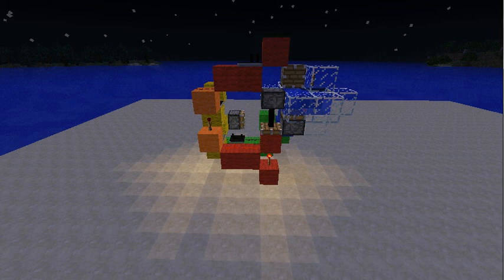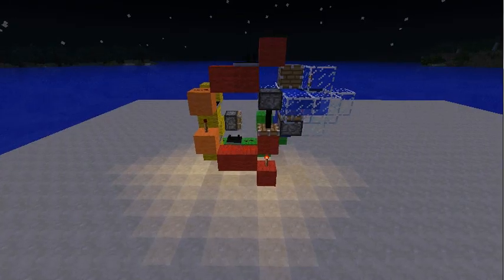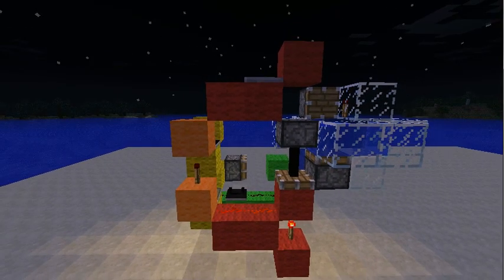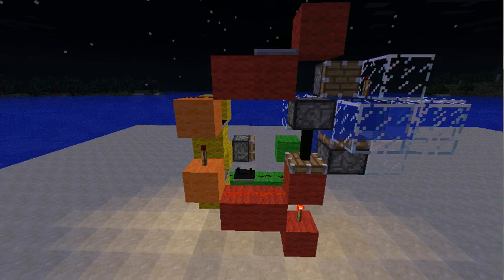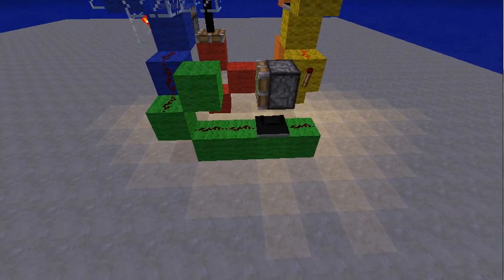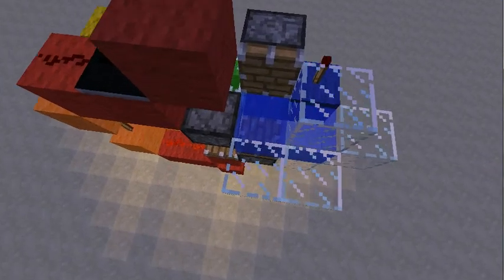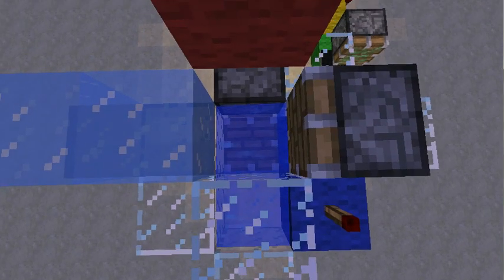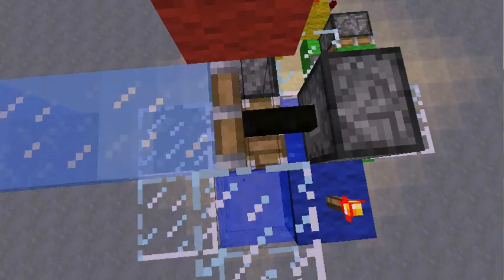Minecraft: Automatic iceblock generator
Just saw Docm77's video and just wanted to make my own version. Trickiest part was the bud, but i found a video from MintyMeatPaste with a vertical bud which can be altered to a toogle-bud (great design!). The rest is just standard redstone design.